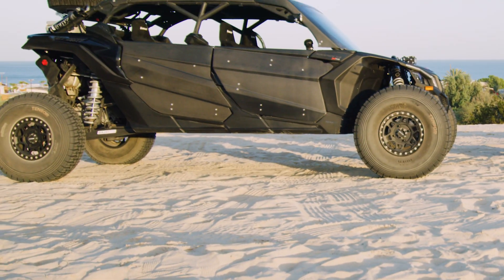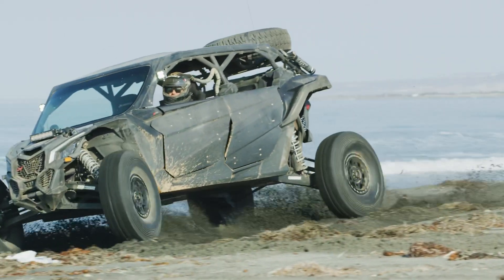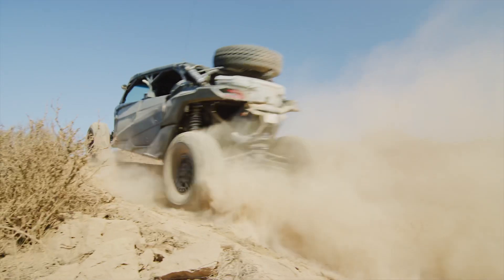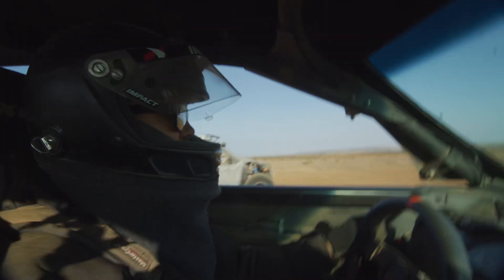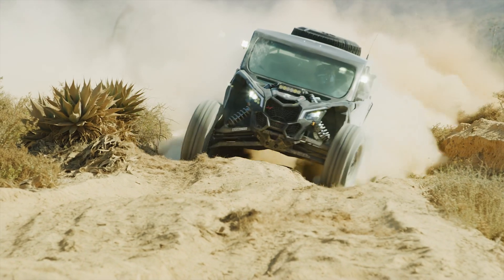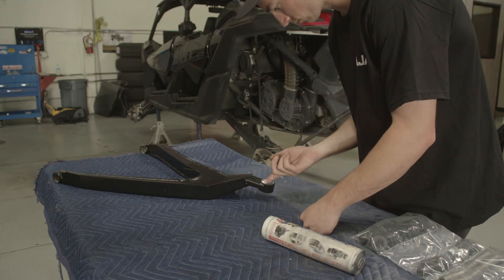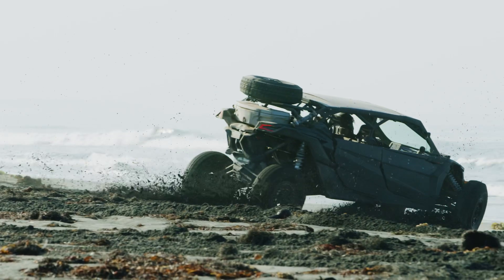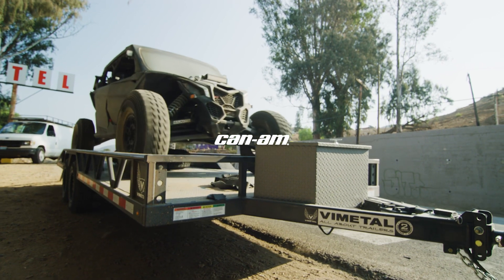Fishgistics Can-Am X3 Prerunner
Fishgistics Can-Am X3 prerunner built by BajaHQ! For full specs see the feature build at: